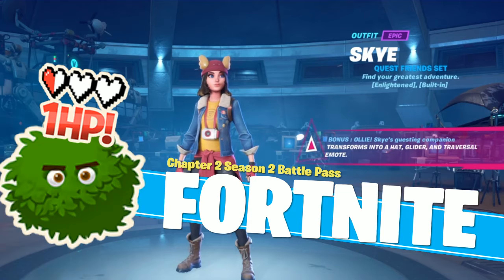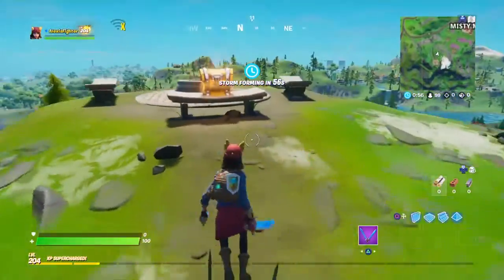FORTNITE Showcase - Skye | Epic Outfit | Chapter 2 Season 2 Battle Pass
Hi y'all! What's up? It's Alex's here. Nice of you to drop by again! This time, I want to share my Fortnite showcase video of Skye, an epic outfit that came out specifically for Chapter 2 Season 2 Battle Pass.

For Skye, I have chosen the Ghost variant because Skye looks more cheerful in green! Although purple neon looks neat... What about your Skye? Which side are you on; Shadow or Ghost?

All of my Fortnite videos here are mostly showcasing the Chapter 2 outfits that I have, but not limited to the prior seasons, of course. Anyway, what do you think of this recent Chapter 2 Season 2 Battle Pass, do you like it?

Pew pew Fortnite all the way! ✨